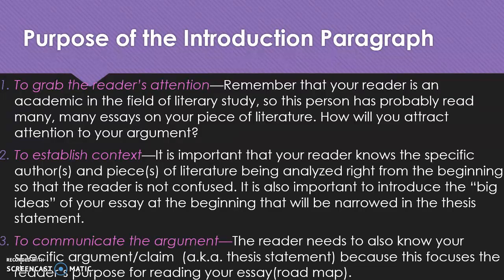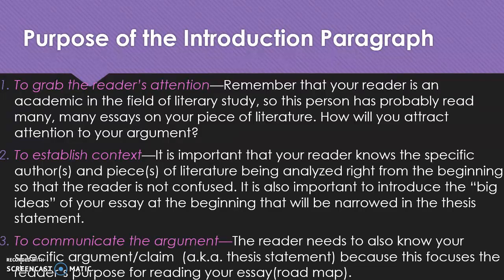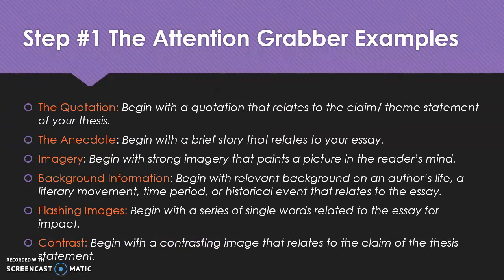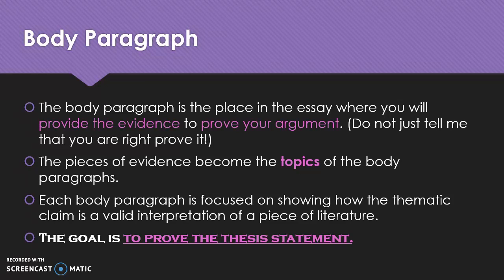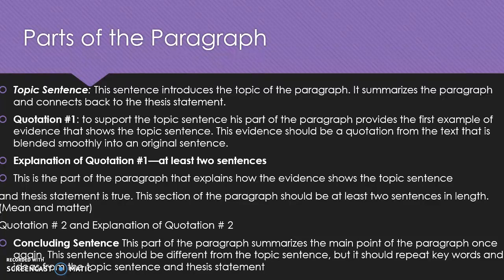Introduction & Body Notes